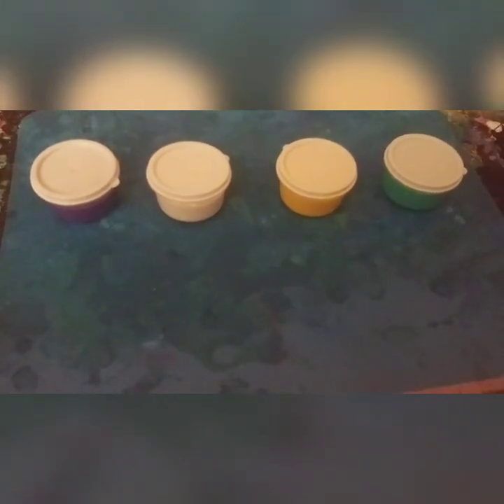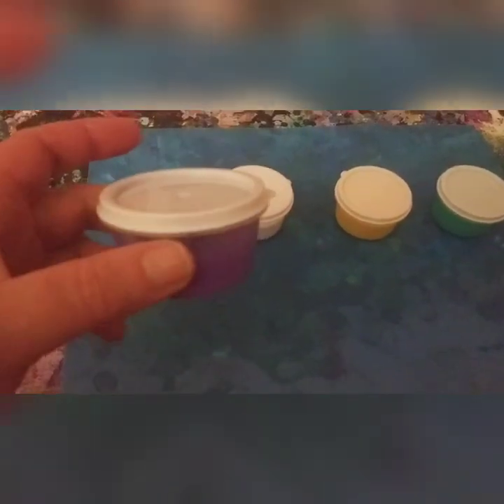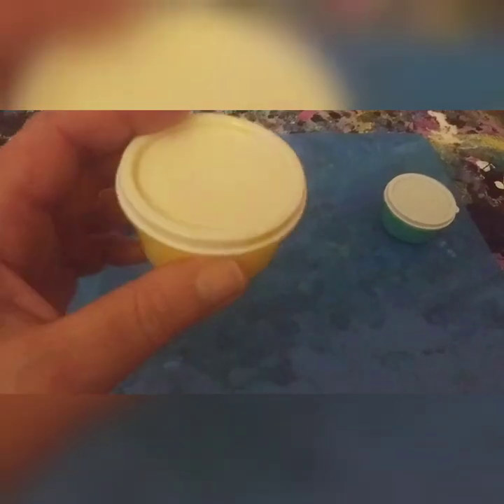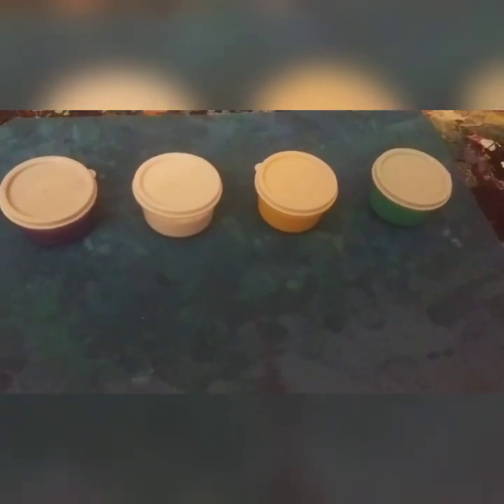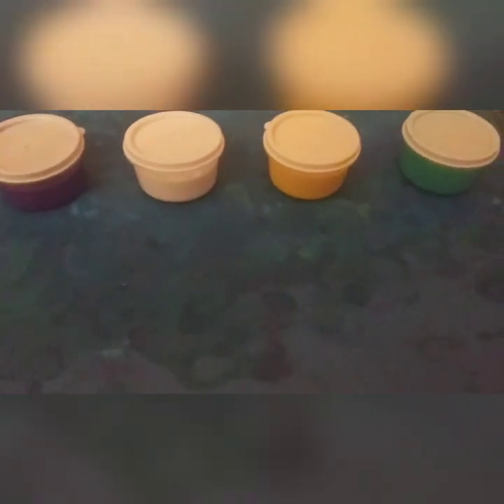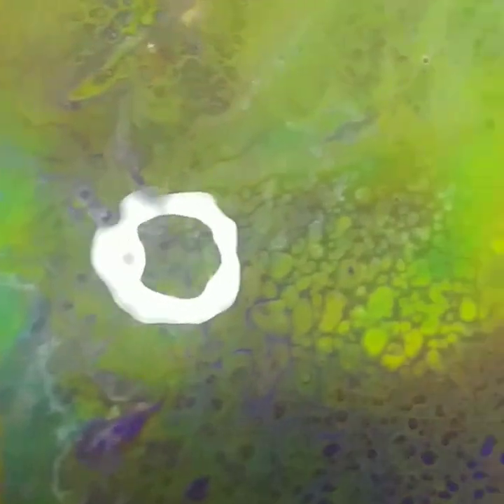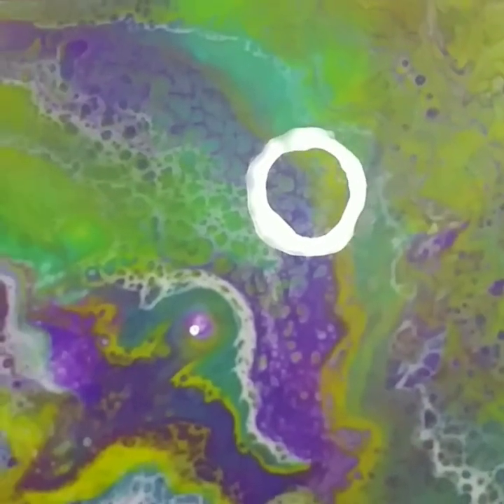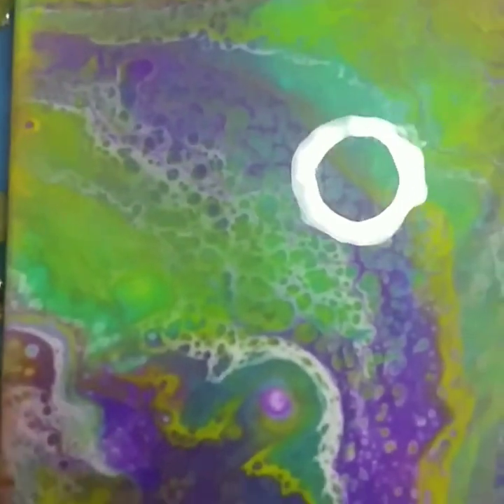Experimenting with Pouring Mediums... Success or Fail??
So, I'm experimenting with Artist's Loft Premixed paint and Floetrol today. What did you think?? Success or fail?? Leave a comment😁 and watch until the end to hear what I think of the result. 💛💙💜💚

Materials:
Floetrol
Artist's loft premixed paint in
White
Yellow & Deep Yellow mixed
Violet & Aqua Green
Torch

Musician: Jef